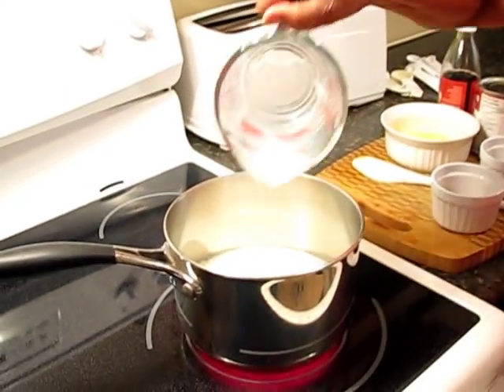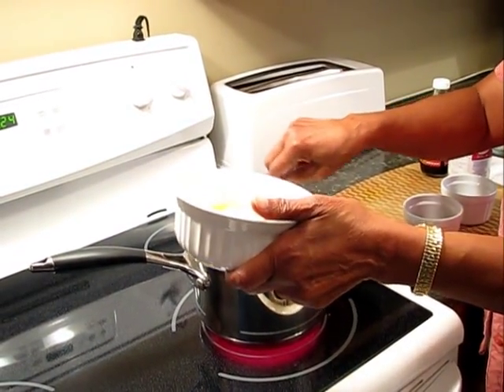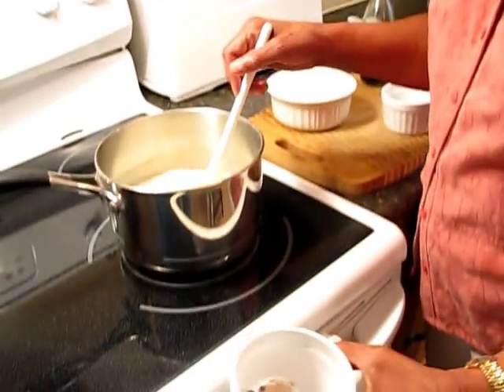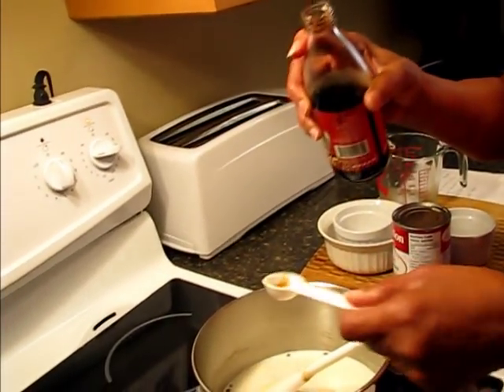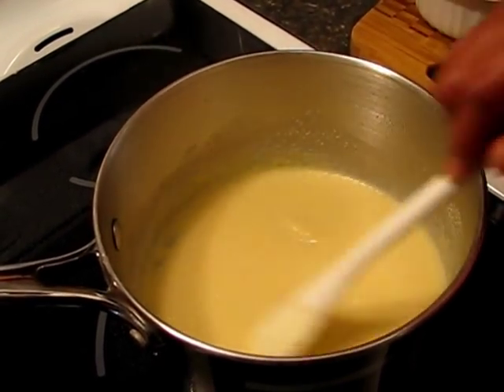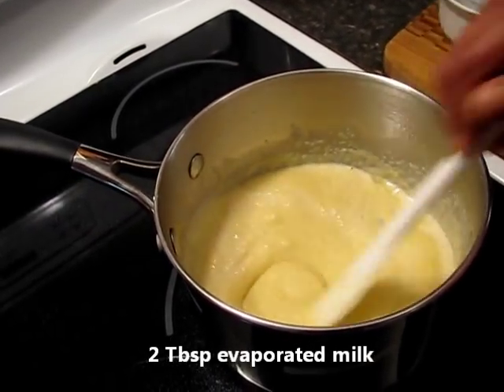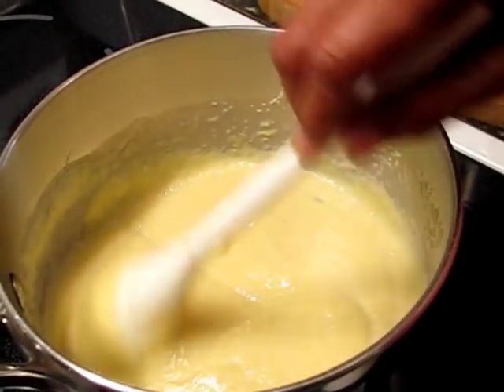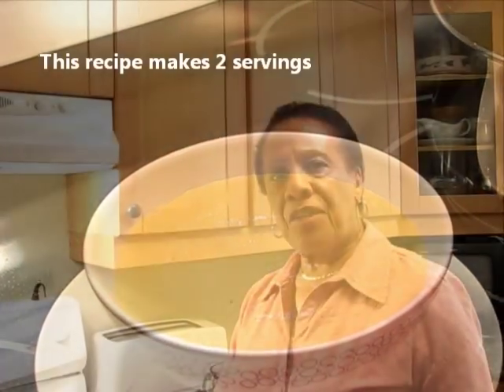Jamaican Cornmeal Porridge Recipe Video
to get this recipe and much more!

My name is Fay DeLeon and I'm a Jamaican grandmother who loves to cook for her family. I started making cooking lesson videos to teach my daughters how to make traditional Jamaican recipes for their families.